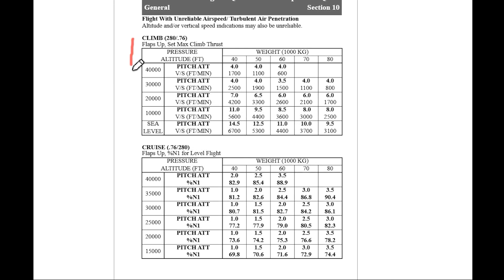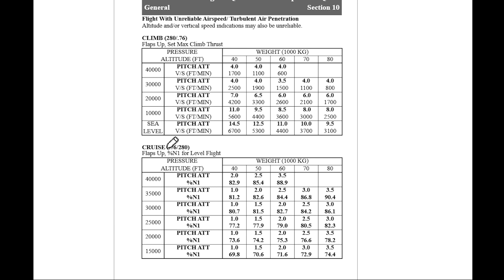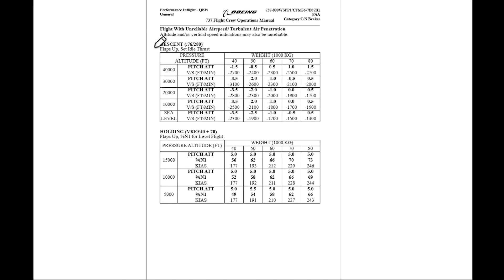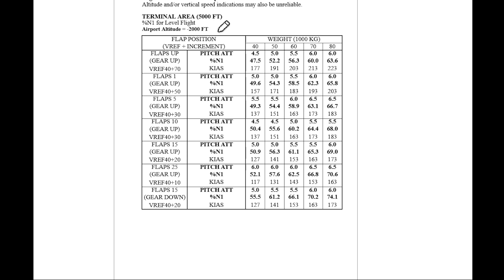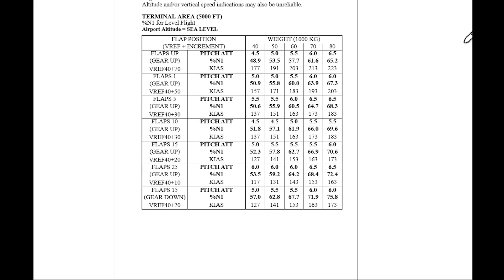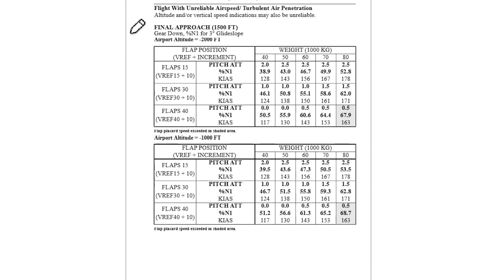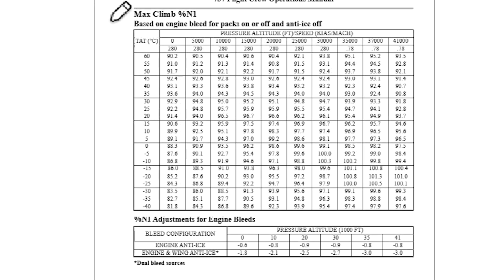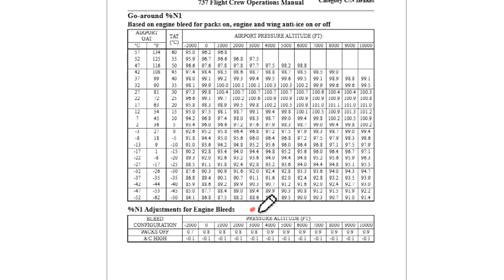Boeing 737-800NG Flight Instruments, Displays system review - Performance In Flight Tables - Part 11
Hi guys! today we will keep reviewing the Boeing 737-800NG flight instruments, displays. I thought it could be useful to see what tables we have available for the Performance In Flight for the Unreliable Airspeed. We will be using them next week.

What is in this video:

00:00 INTRO
00:35 CLIMB TABLE
01:03 CRUISE TABLE
01:17 DESCENT TABLE
01:23 HOLDING TABLE
01:31 TERMINAL AREA TABLE
02:13 FINAL APPROACH TABLE
02:33 GO AROUND TABLE
02:47 MAX CLIMB %N1 TABLE
02:59 GO AROUND %N1 TABLE
03:14 GOODBYE